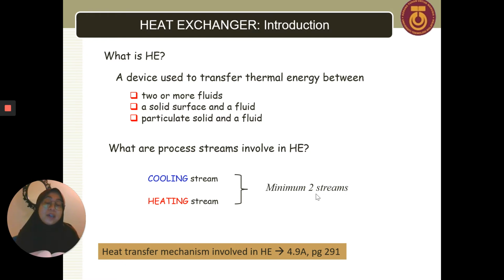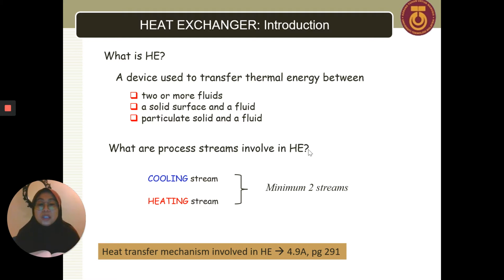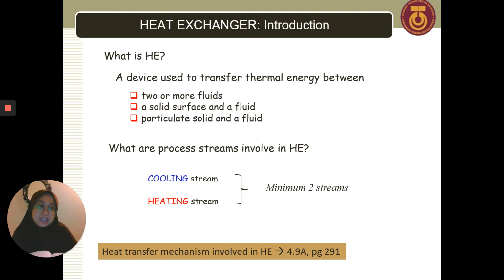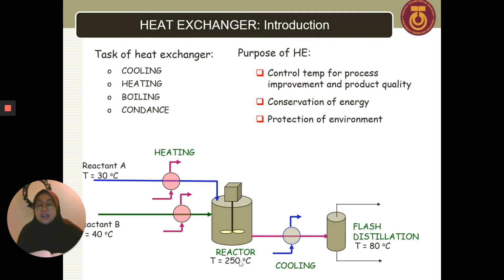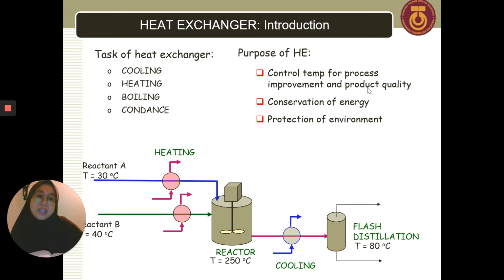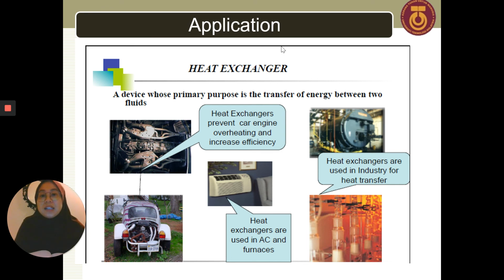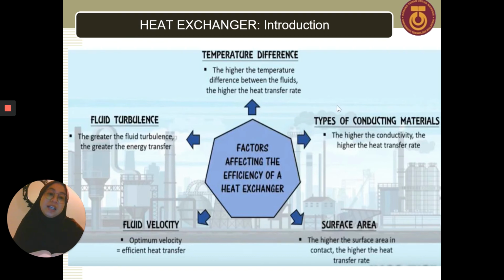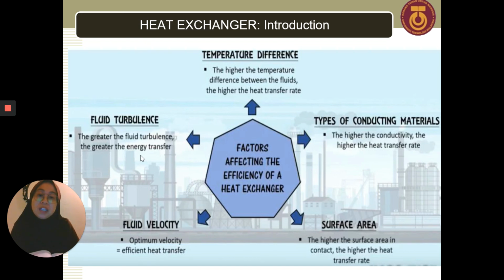Heat Exchanger Part 1